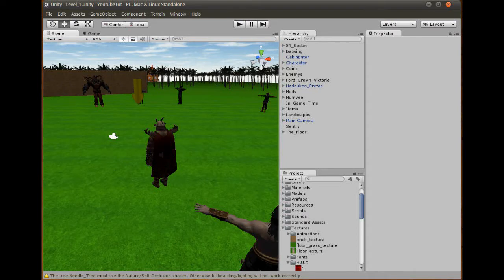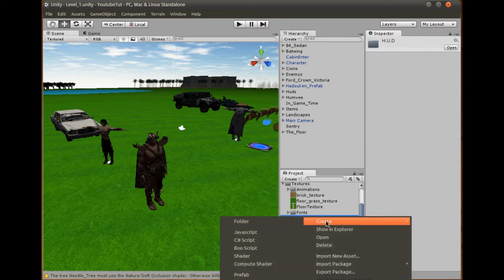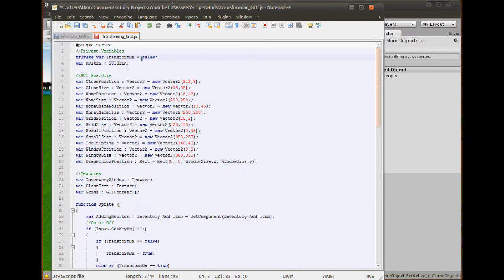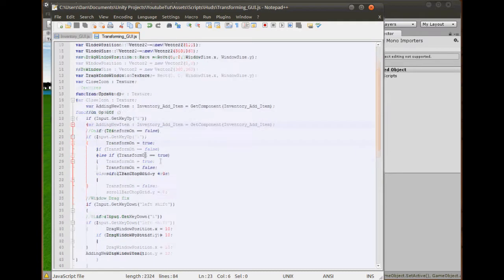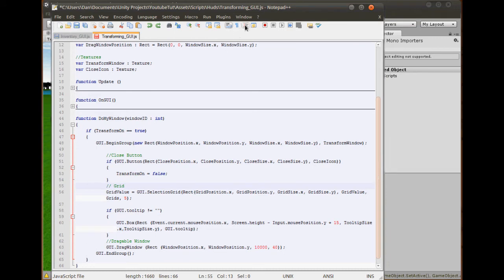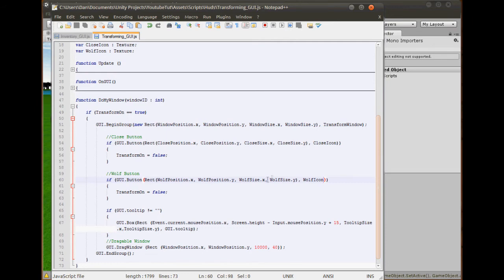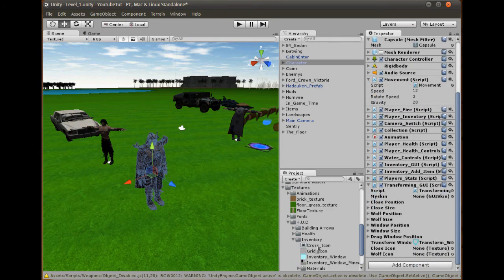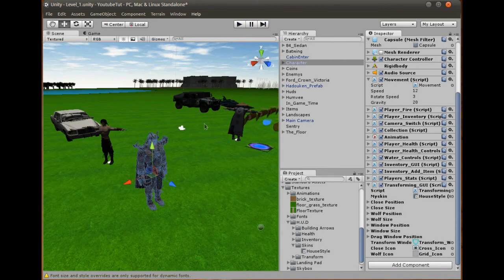Unity 3D Tutorial Part 51: Transforming Screen!!!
Hello and welcome to my fifty-first tutorial on Unity 3D, in this tutorial I will show you how to create a simple GUI for our transforming window.